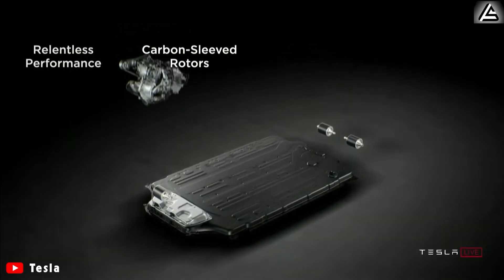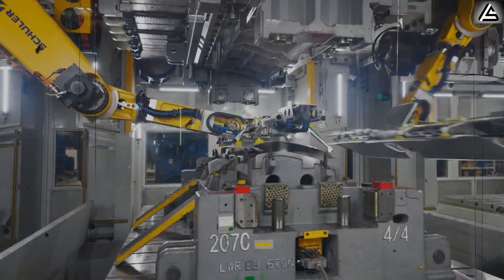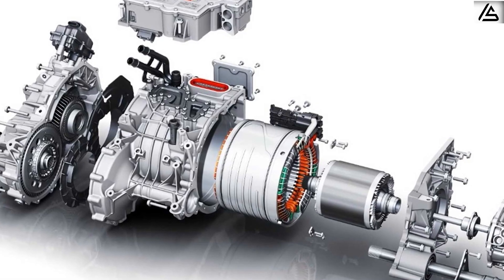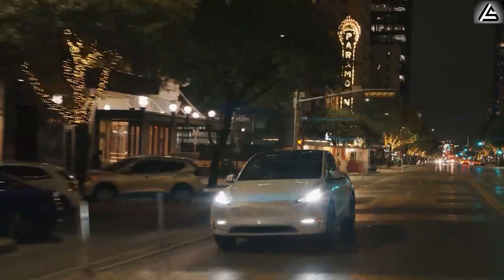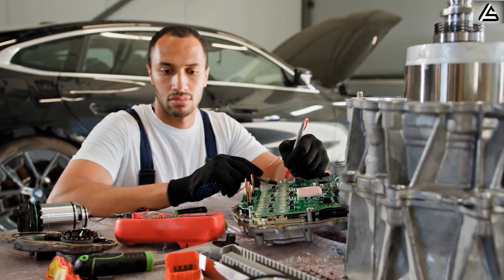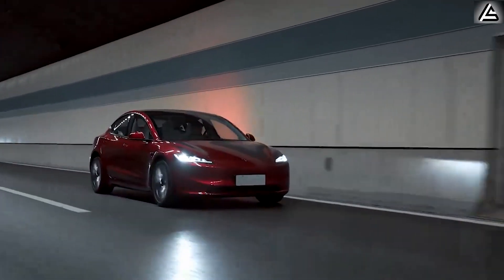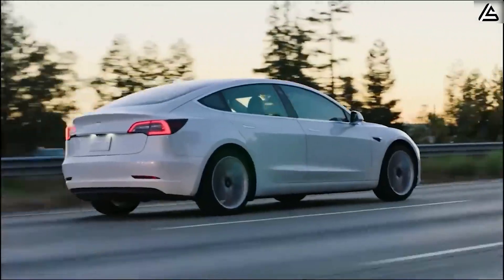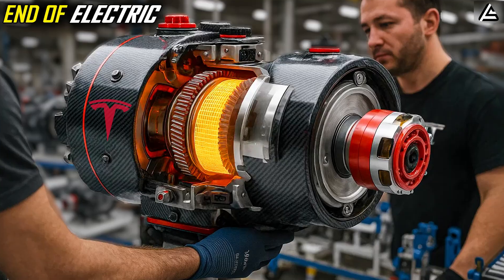2026 Tesla Carbon-Wrapped Motor: What You Need To Know About Production Plan?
2026 Tesla Carbon-Wrapped Motor: What You Need To Know About Production Plan?
00:00 Intro
01:16 How is Tesla ramping up carbon-wrapped motor production?
05:48 So, What exactly is the Carbon-Wrapped Motor?
08:20 How does Tesla’s carbon-wrapped motor revolutionize its EV lineup?
12:04 Outro
2026 Tesla Carbon-Wrapped Motor: What You Need To Know About Production Plan? Tesla’s next big step isn’t just about new hardware — it’s about how fast they can build it. As the 2026 carbon-wrapped motor program moves toward mass production for the Model 2, the real story now is the production plan behind it. How will Tesla scale a motor that spins faster, runs cooler, and lasts longer, all while keeping costs low enough for a budget EV? And what changes are happening inside Tesla’s factories to make that possible?

2026 Tesla Carbon-Wrapped Motor: What You Need To Know About Production Plan? Today, we’re breaking down what you need to know: the ramp-up timeline, the manufacturing shift, and how this production strategy could impact the entire Model 2 rollout.

2026 Tesla Carbon-Wrapped Motor: What You Need To Know About Production Plan? Before we get started, help Auto Gear Shift reach 13,975 subscribers.
How is Tesla ramping up carbon-wrapped motor production?
Tesla’s ambitious production plan for its carbon-wrapped motor underscores a detailed strategy to scale innovation while maintaining cost efficiency and adaptability. Over the next 12 to 18 months, Tesla aims to increase production output by 50%, targeting full scalability by mid-2026. The initial focus is on equipping high-performance Plaid models, with plans to expand the motor’s availability to mid-range and entry-level vehicles. This phased approach enables Tesla to fine-tune production workflows at its largest Gigafactories while meeting growing global demand.